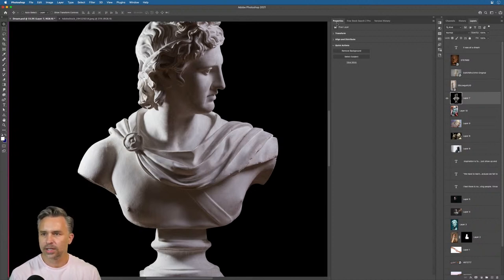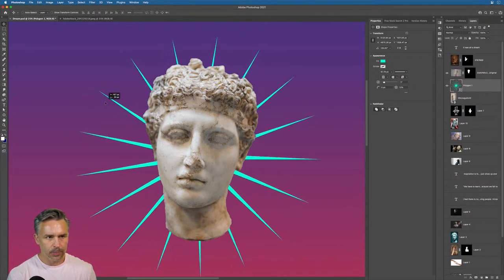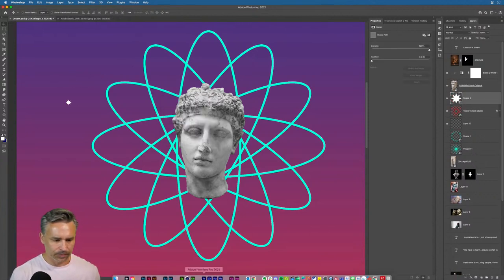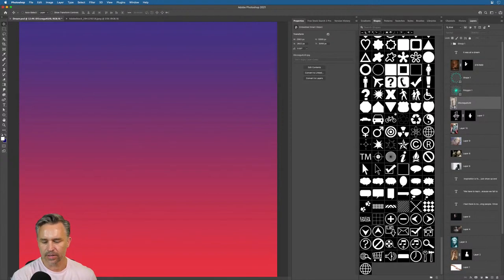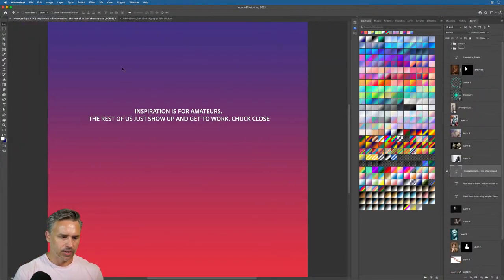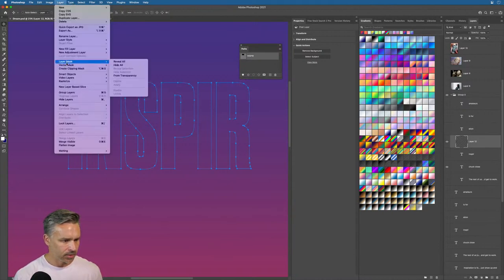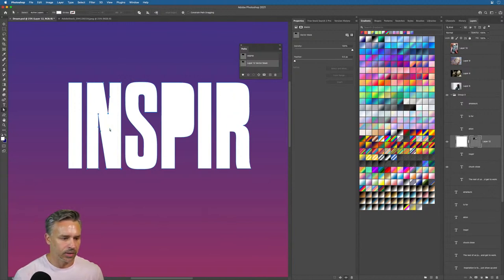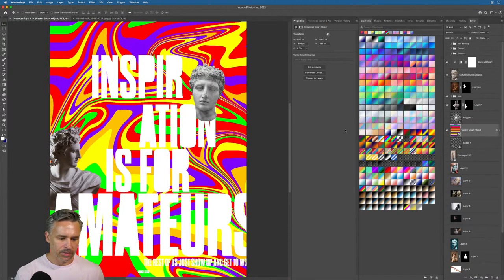Mixing Graphic Design and Photography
Join me for today's Masterclass.